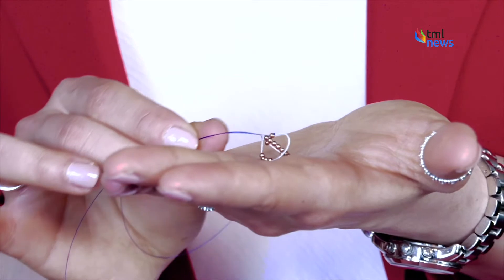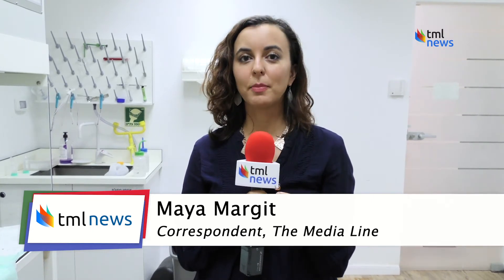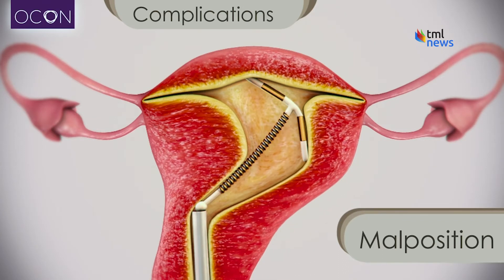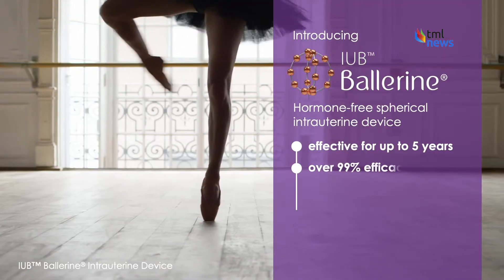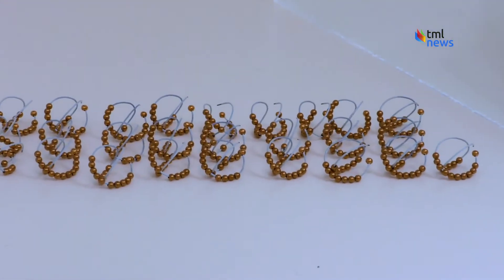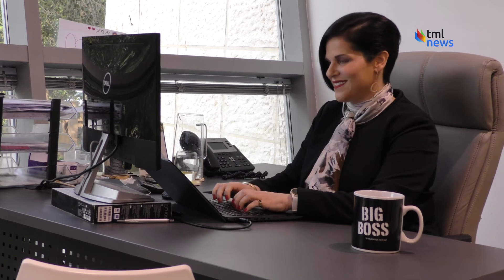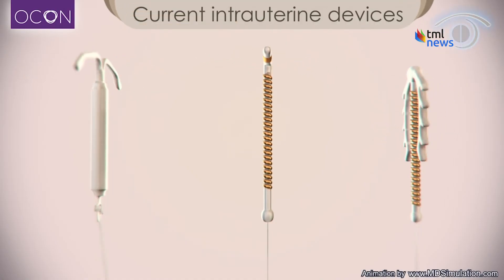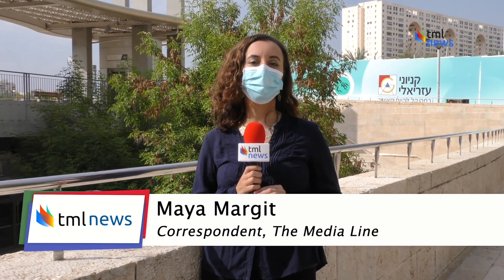Israeli Femtech Startup Invents Next Generation of Birth Control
Israeli femtech startup OCON Healthcare has developed a revolutionary intrauterine platform that prevents pregnancy and which can also be used to treat abnormal uterine bleeding.